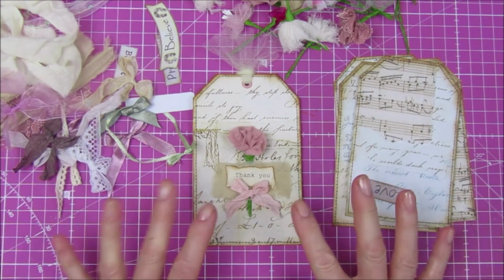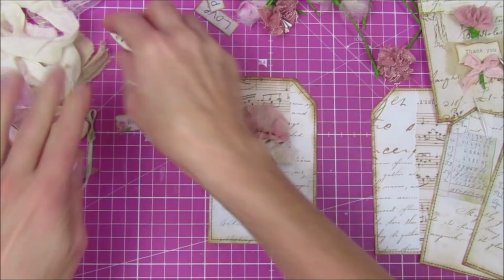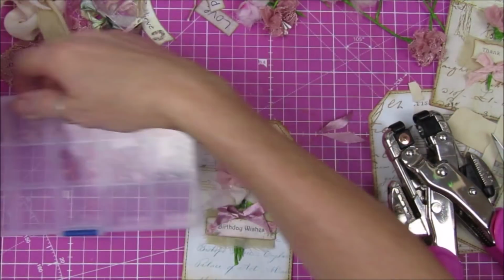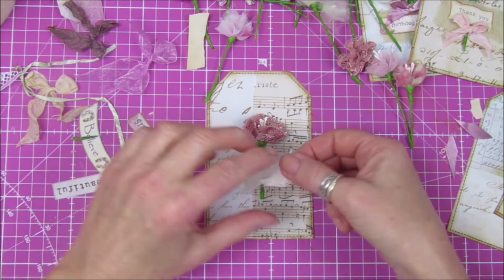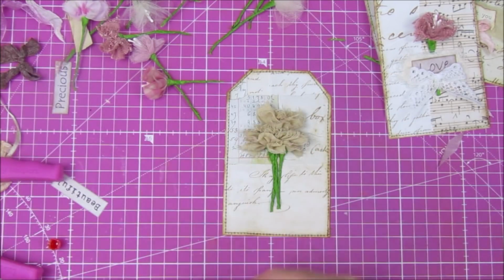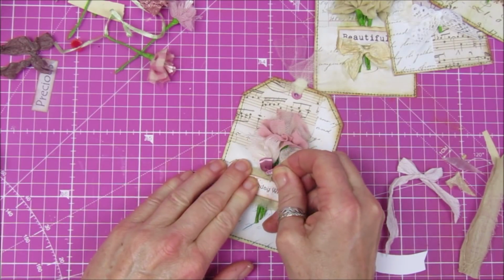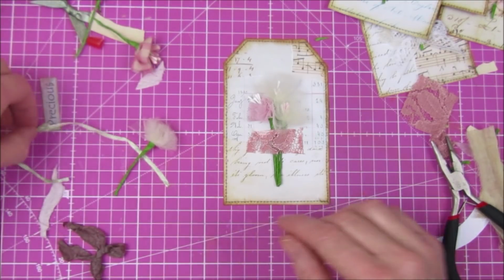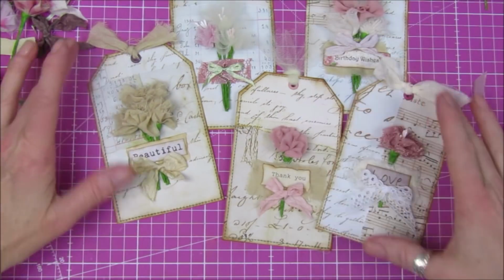Tag Along with Me #3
I have started a new playlist called Tag along with me and this is the third tutorial. When I do a tutorial on tags it can go in there. Then when you need to make  tag they are all in the same place.

Some of the digitals I have used from my Etsy shop.
Handmade Collage Tag Bases # 1

US - Amazon.com
UK - Amazon.co.uk